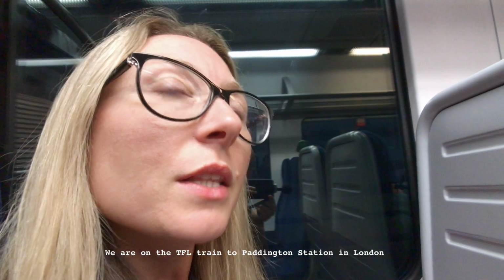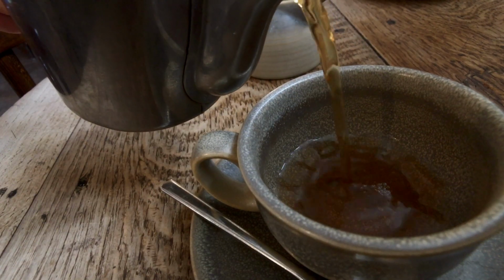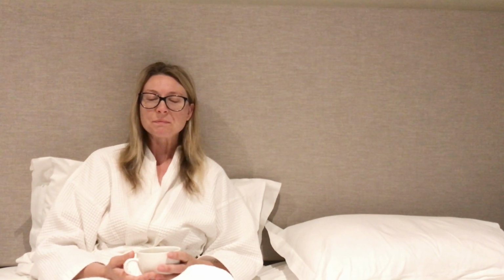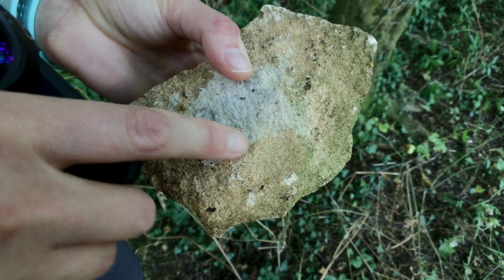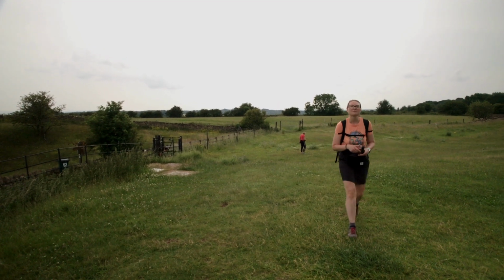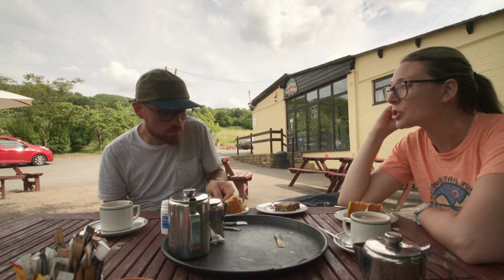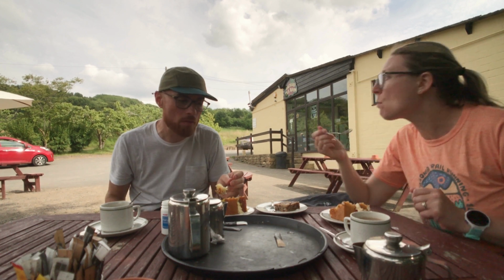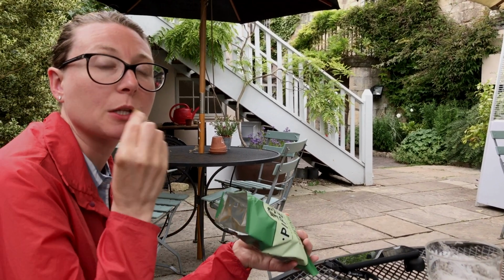Cotswold Way Walk, Episode 1: Sheep and Rain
In this first episode of our long walk of the Cotswold Way, we arrive in England and begin our trek from Chipping Campden to Winchcombe.